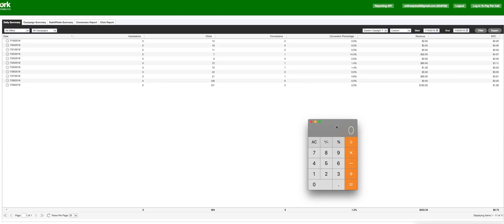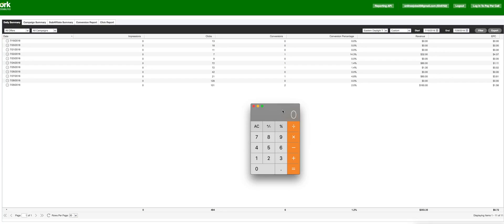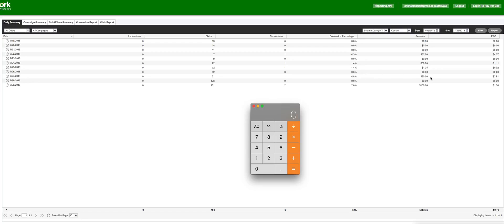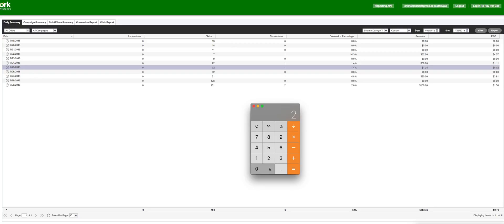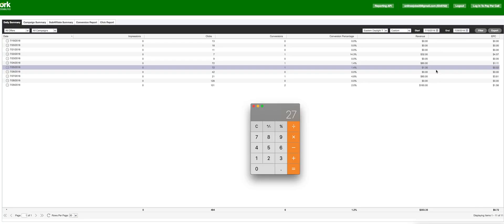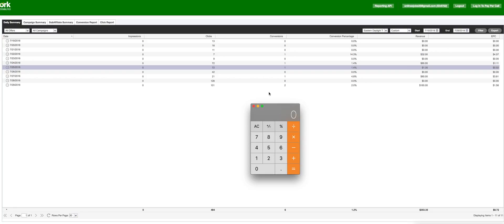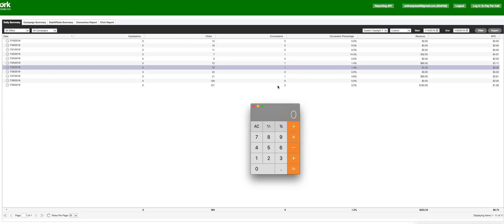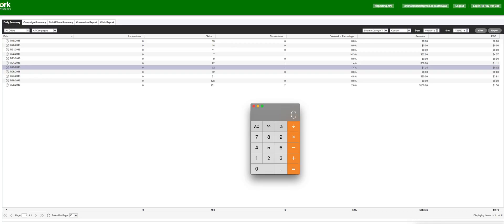07 Sales Vs Leads